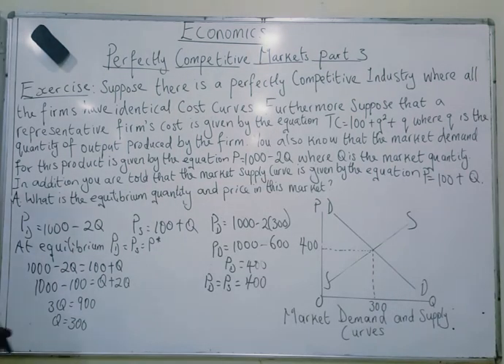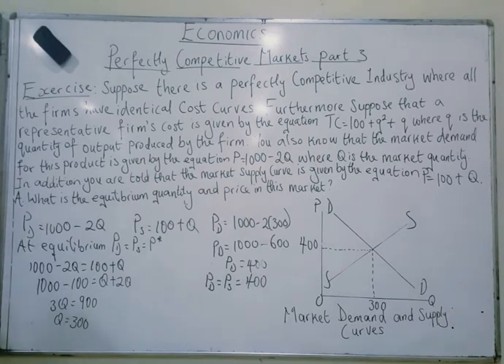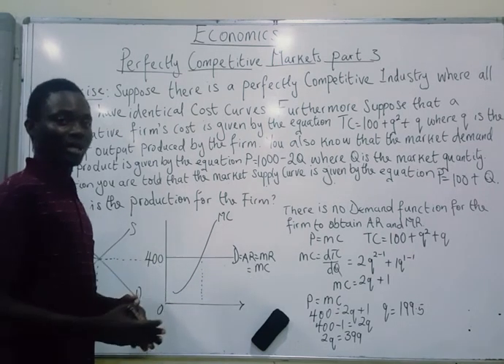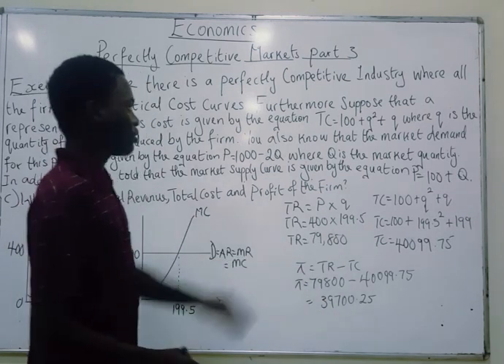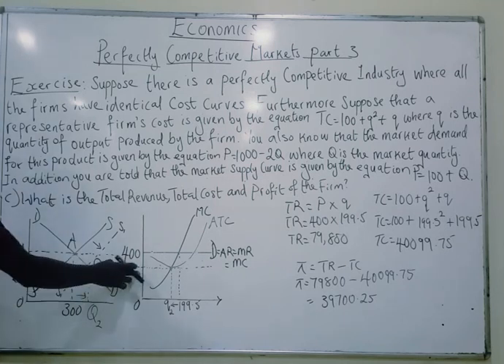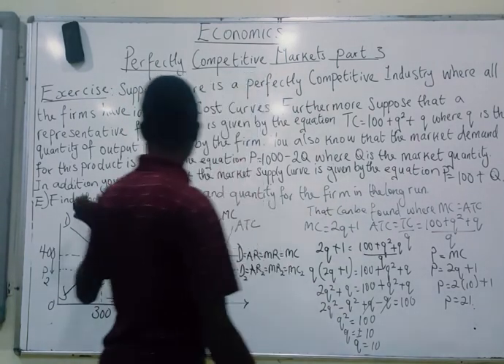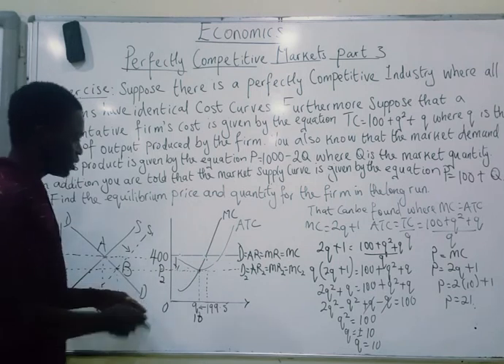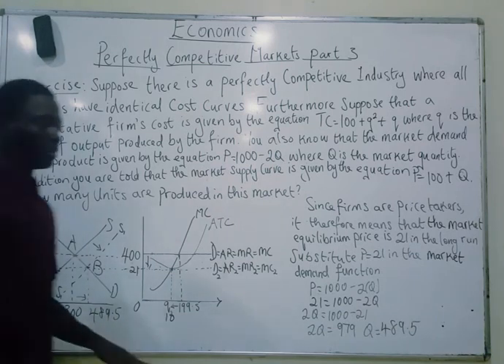How to calculate the profit maximizing output of a perfectly competitive firm with a demand function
MOG Economics

This class discussess how to approach a typical theory and mathematical question on perfect markets in a very understandable manner. You will enjoy it. Trust me.

It is a continuation of our discussion on Perfectly competitive Markets part 1, 2 and 4. It is of a great advantage to see them first before this video.